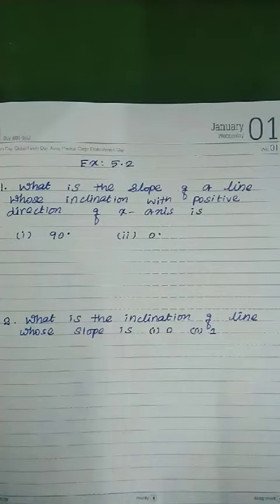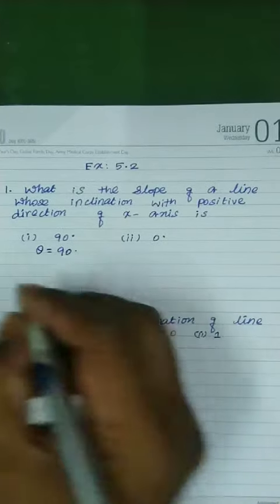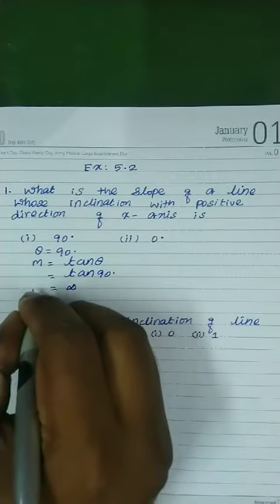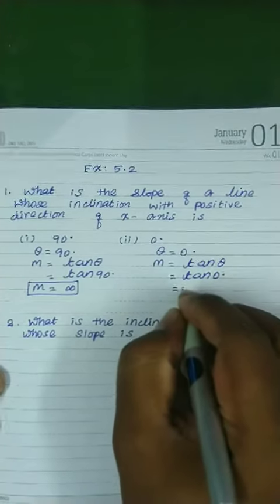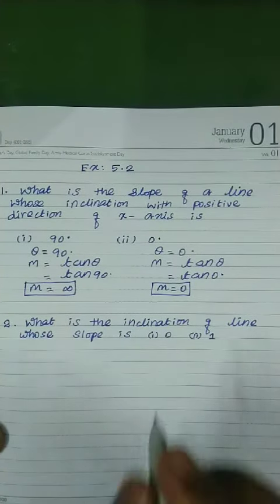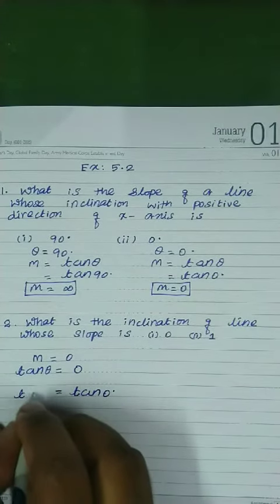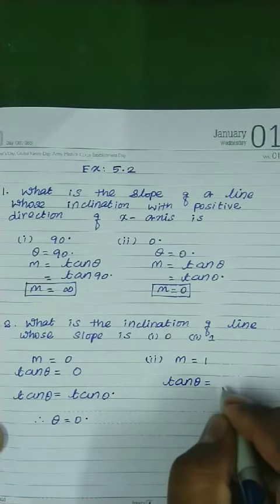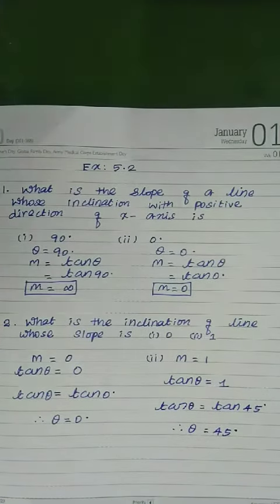Class 10 : Ex5.2(1,2)